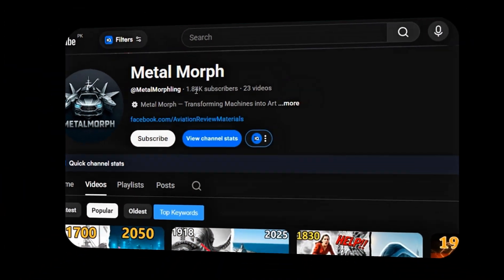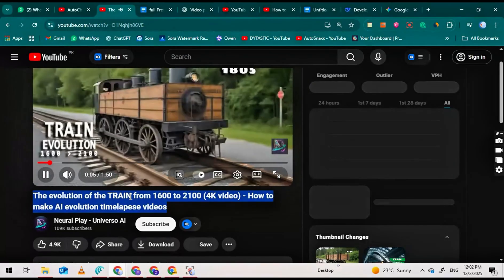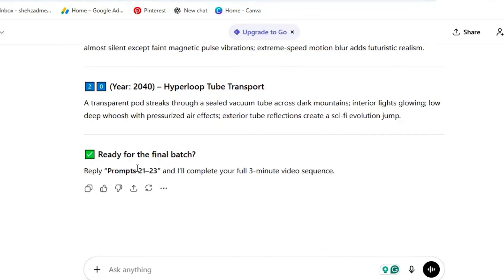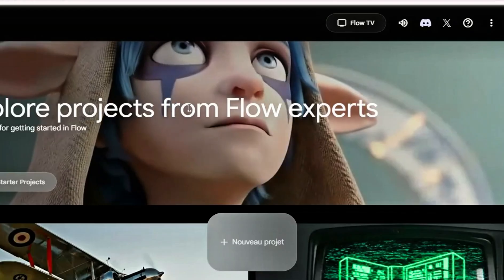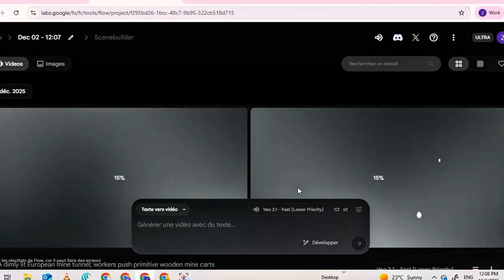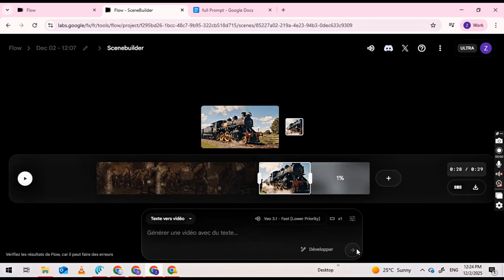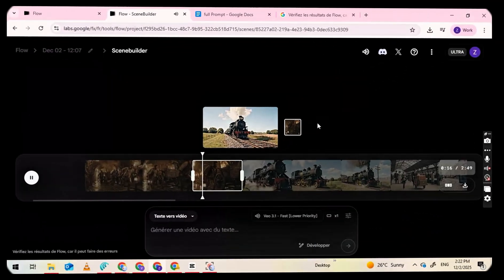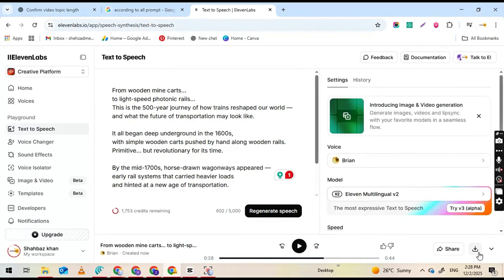How to Make Trending AI Revolution Videos Using Only AI Tools (Full Tutorial)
In this video, you’ll learn how to make trending “AI Revolution” videos using ONLY AI tools — no camera, no editing skills, and no expensive software. This is the exact workflow creators use to generate millions of views in the AI niche.

Whether you want to start a YouTube Automation channel, create viral Shorts, or build a full-time career in the AI content niche, this step-by-step tutorial will guide you through everything: prompts, visuals, voiceovers, editing, and publishing.

0:00 — Why AI videos go viral
0:23 — Tools you need (all free or low cost)
1:10 — How to write a viral script using ChatGPT
2:06 — Creating 10 perfect scene prompts
3:30 — Generating cinematic videos with Veo 3 / Flow
5:00 — AI voiceover using ElevenLabs
6:10 — Editing & syncing inside CapCut
8:40 — cupcut
10:20 —  final video

💬 Comment “AI” if you want a breakdown of my full workflow